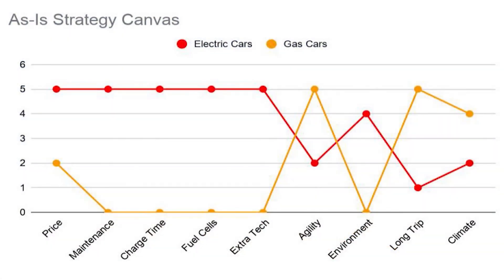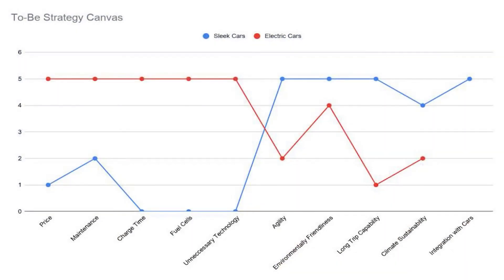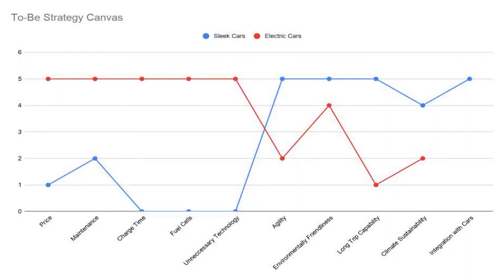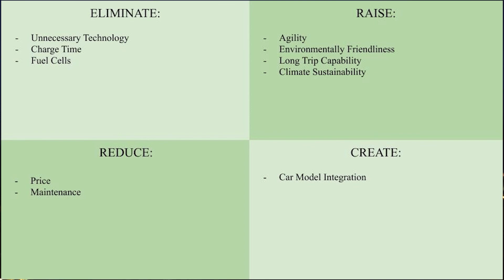Sleek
Sohum Agrawal